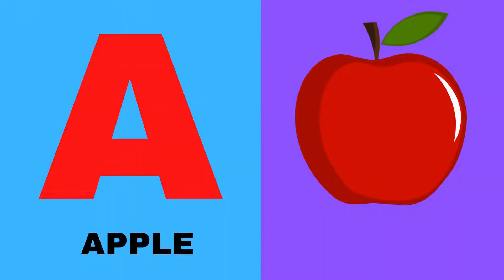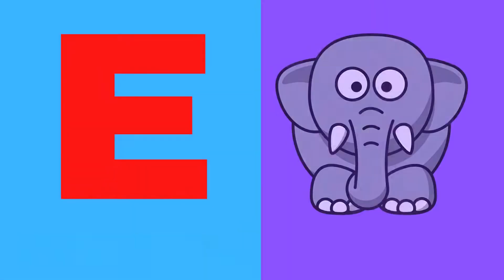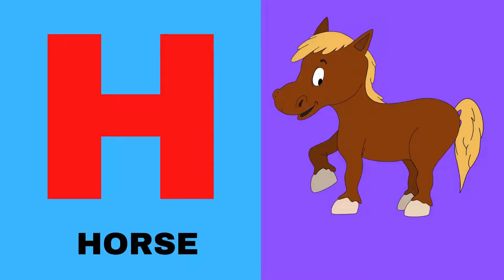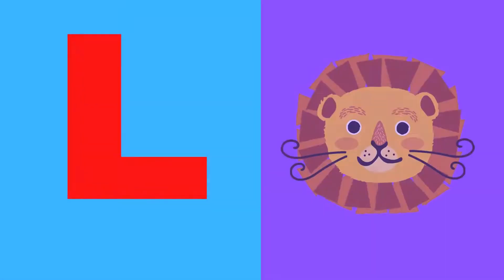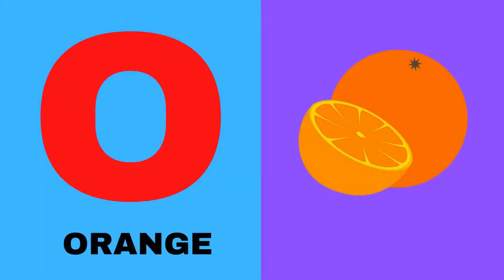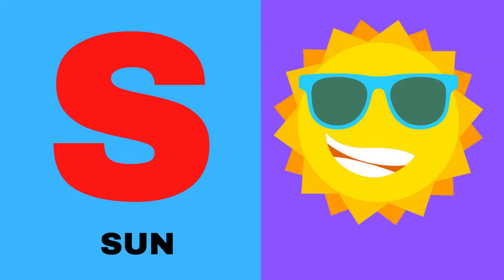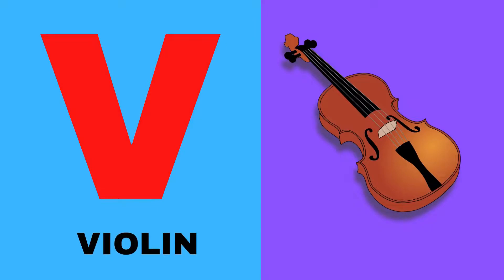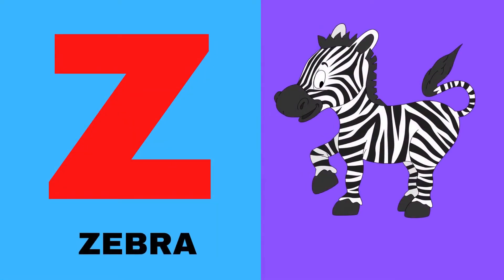ABC Song | Alphabets Song | A for Apple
This is ABC Song for kids with words.